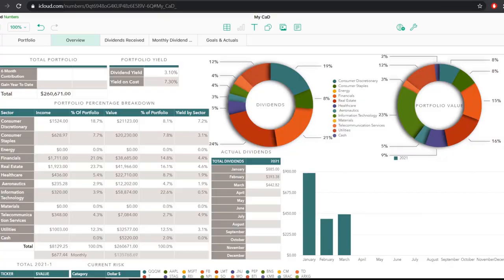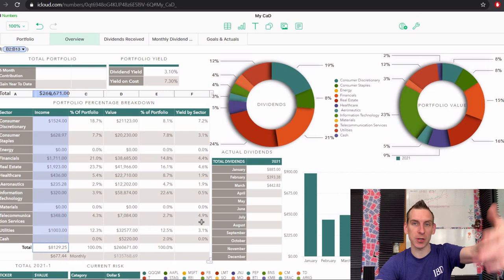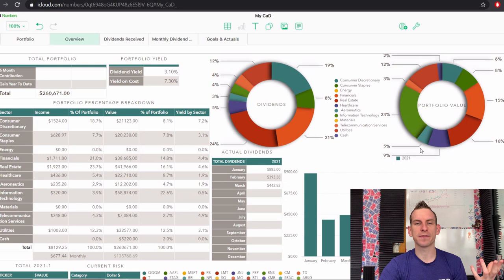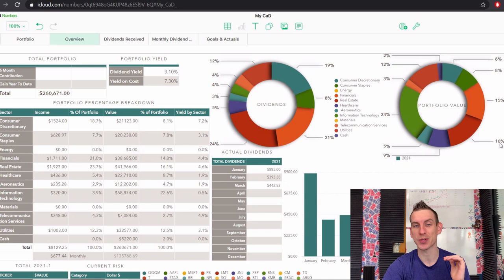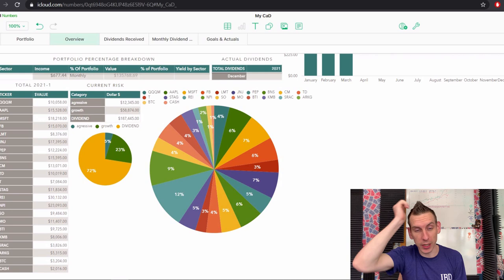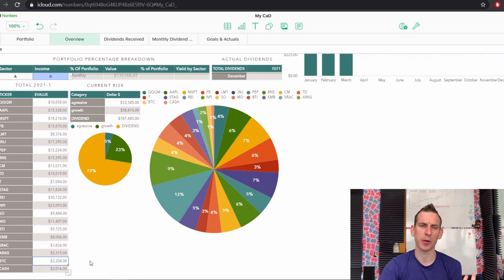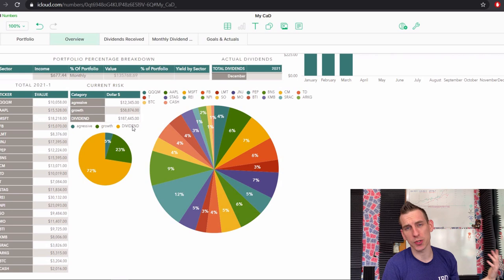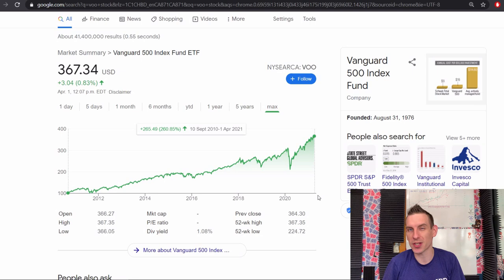Dividend Stock Portfolio For Passive Income | My 20 Best Stocks For April 2021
A Deep Look Into My $260,000 Dividend Portfolio For Passive Income, Reviewing My 20 Best Stocks For 2021 As I Continue Adjusting For Future Returns!

Wish to talk with me or other investors 24/7 about stocks, news and more

I AM NOT A FINANCIAL ADVISOR THIS VIDEO IS FOR ENTERTAINMENT ONLY AND SHOULD NEVER BE TAKEN AS LEGAL ADVICE.